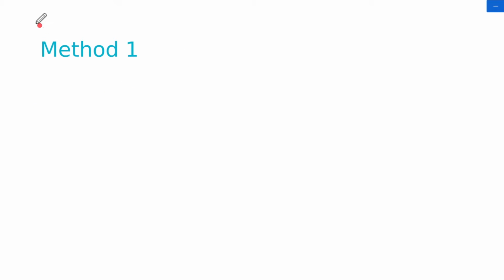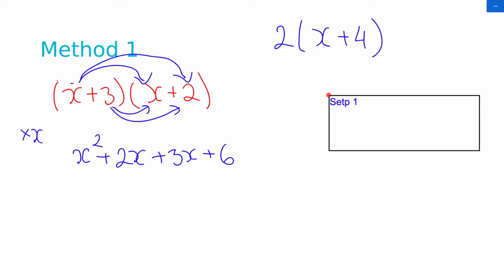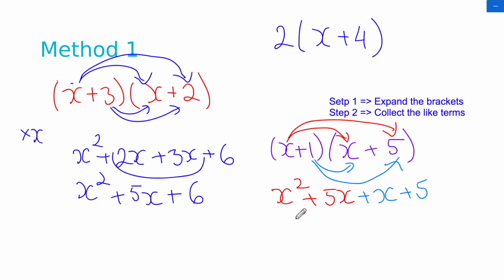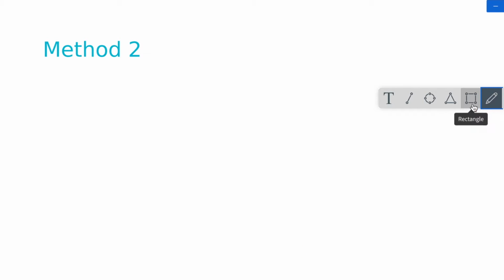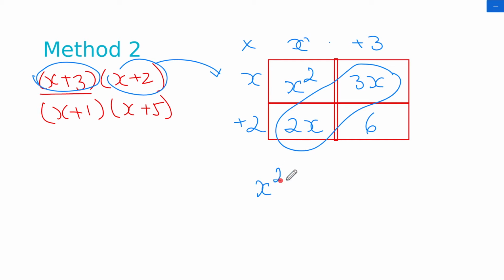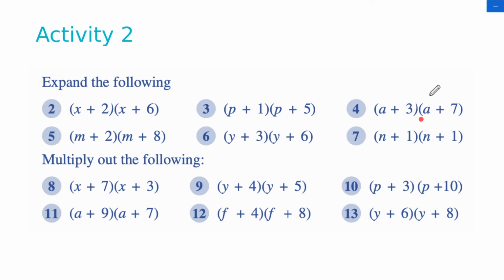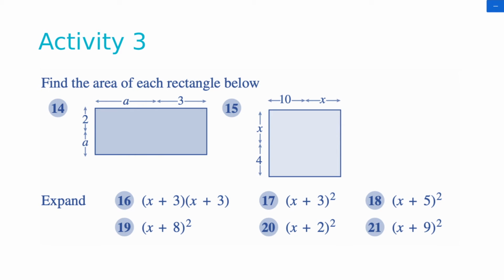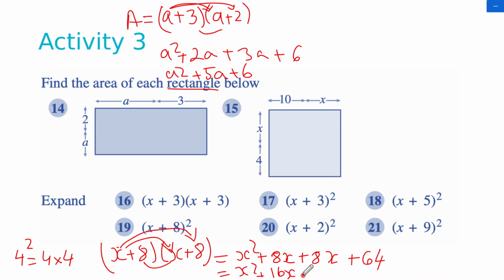Expanding double brackets - GCSE and IGCSE Revision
This video is suitable for pupils who need extra support in maths, especially those with Dyscalculia and Dyslexia. Explanations are broken down into small steps and the practice questions are quite repetitive, suitable for a slow learner. The tutorial has visual aids and good use of colour.

Video Content:
00:00 - Intro
00:39 - Starter
01:39  - Explanation
5:59 -  Activity 1
07:42  - Method 2
10:19 - Activity 2  (Medium)
11:36 - Activity 3 (Hard)